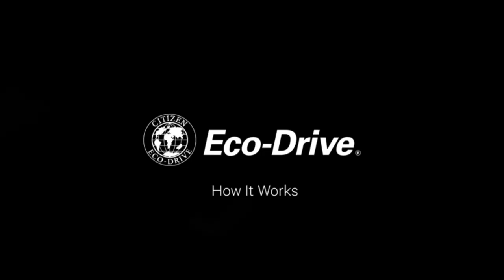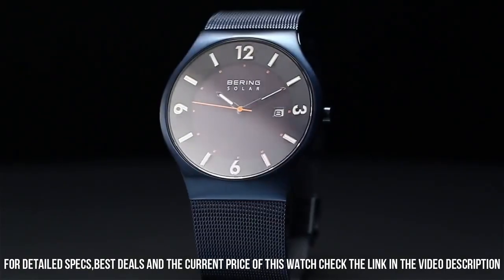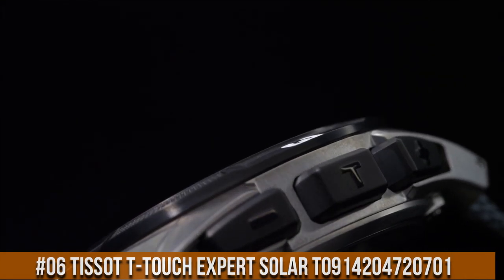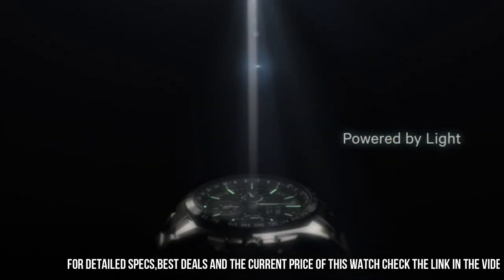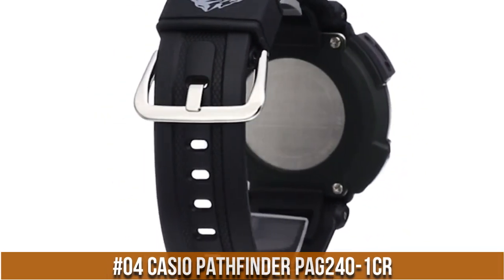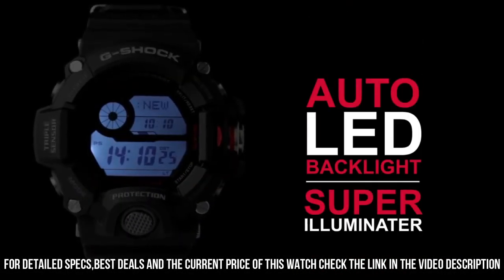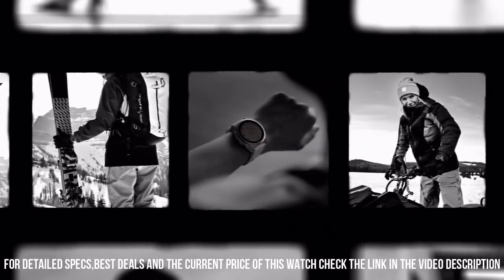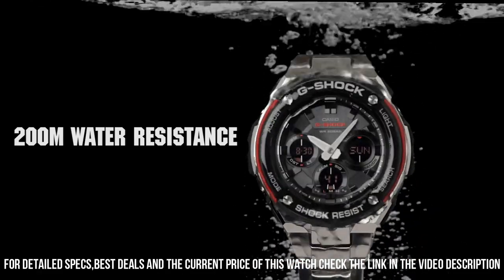BEST STYLISH SOLAR POWERED WATCHES - Top 8 in 2023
Hello Friends If you are looking for the BEST STYLISH SOLAR POWERED WATCHES - Top 8 in 2023.You are in the right place.

10.SEIKO ASTRON 5X

Amazon US
Amazon UK
Amazon DE
Amazon CA
Amazon IT
Amazon FR
Amazon ES
9. Casio Men's Pro Trek PRW-3000-1CR

Amazon US
Amazon UK
Amazon CA
Amazon DE
Amazon IT
Amazon FR
Amazon ES
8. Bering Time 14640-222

Amazon US
Amazon UK
?? Amazon DE :
Amazon CA
Amazon IT
Amazon FR
Amazon ES
7. Seiko Men's SSC017

Amazon US
Amazon UK
Amazon DE
Amazon CA
Amazon IT
Amazon FR
Amazon ES
6.Tissot T-Touch Expert Solar T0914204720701

Amazon US
Amazon UK
Amazon DE
Amazon CA
Amazon IT
Amazon FR
Amazon ES
5. Citizen Eco-Drive BM8180-03E

Amazon US
Amazon UK
Amazon DE
Amazon CA
Amazon IT
Amazon FR
Amazon ES
4. Spinnaker TRANSAT Solar Power Japanese Solar Powered Watch - SP-5036-02

3. CASIO Men's GW-9400-1CR

Amazon US
Amazon UK
Amazon CA
Amazon DE
Amazon IT
Amazon FR
Amazon ES
2. GARMIN FENIX 7

Amazon US
Amazon UK
Amazon DE
Amazon CA
Amazon IT
Amazon FR
Amazon ES
1.Casio Men's G-Shock GSTS100D-1A4

Amazon US
Amazon UK
Amazon DE
Amazon CA
Amazon IT
Amazon FR
Amazon ES